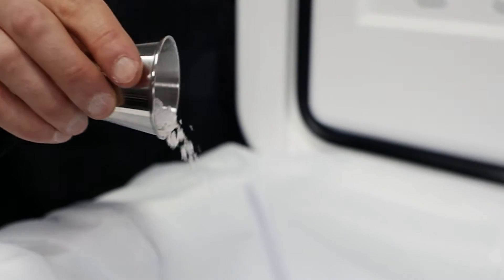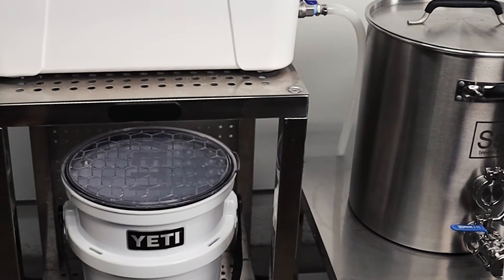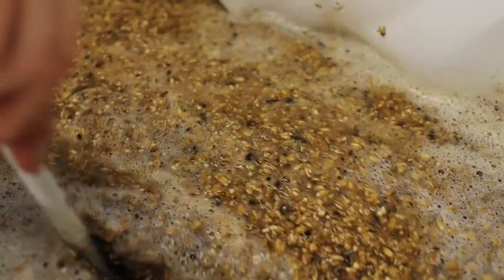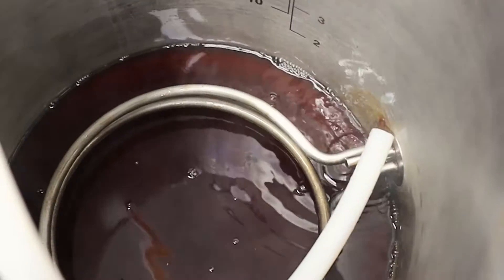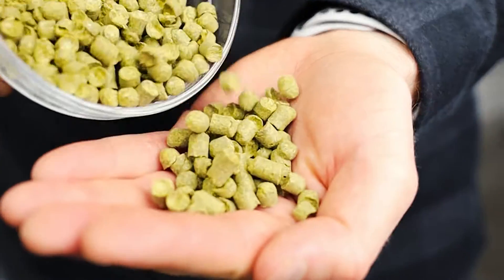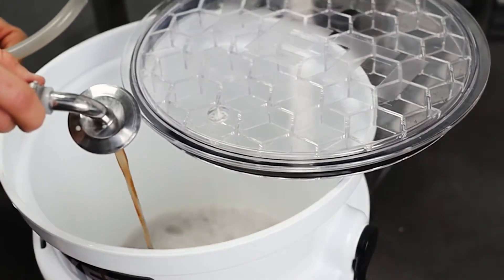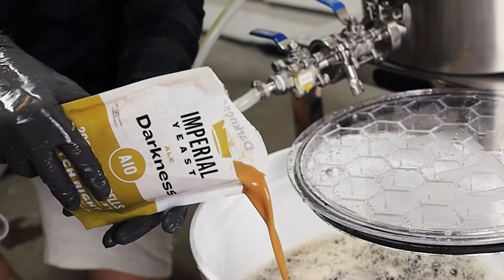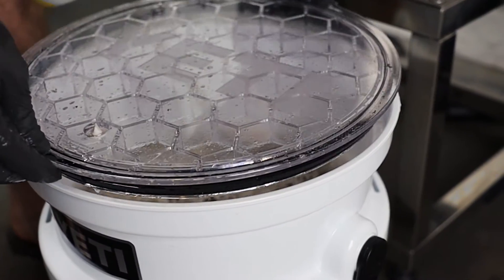How to brew beer at home with minimal equipment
Brewing beer at home doesn't take too much equipment. Fancy gear can make homebrewing easier, but if you're just starting, don't overthink the basics of home-brewed, craft beer.

Basic process:
1. Mash: a hot water batch for grain
2. Lauter: Separates the sugary liquid, called "wort"
3. Boil Sanitizes and prepares the wort for fermentation
4. Ferment: Added yeast turns wort into beer

Equipment:
Mash tun: Yeti Tundra 35 cooler
Boil Kettle: Ss brewtech 10-gallon eKettle
Fermenter: Yeti Loadout Bucket w/ Loadout lid